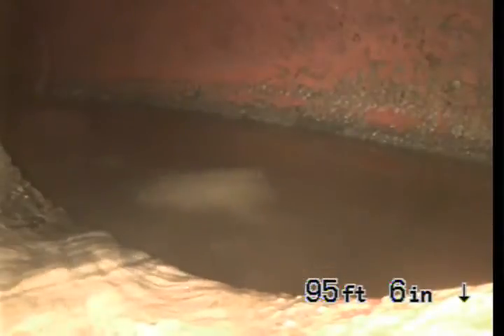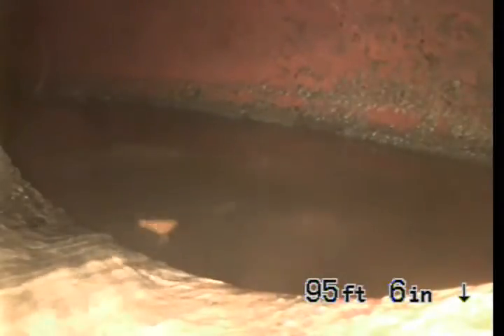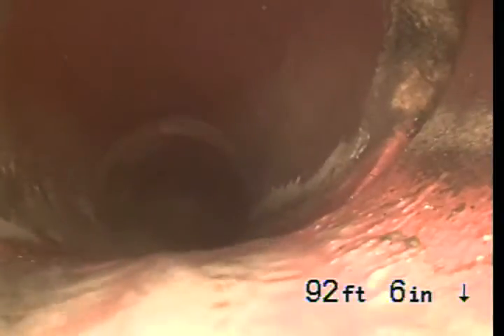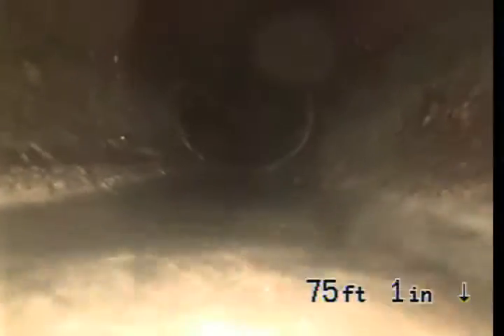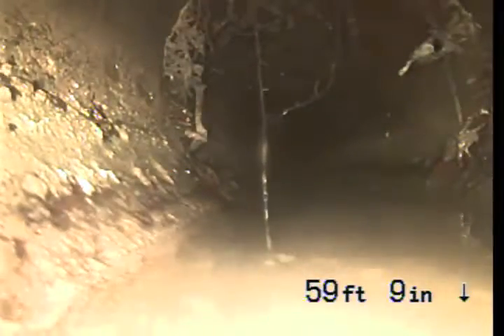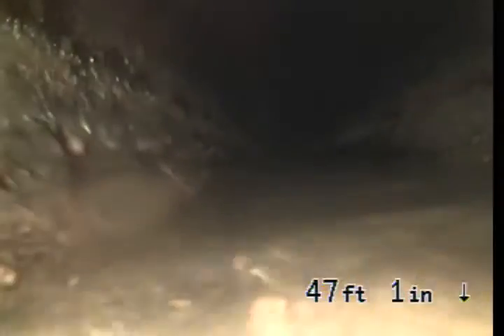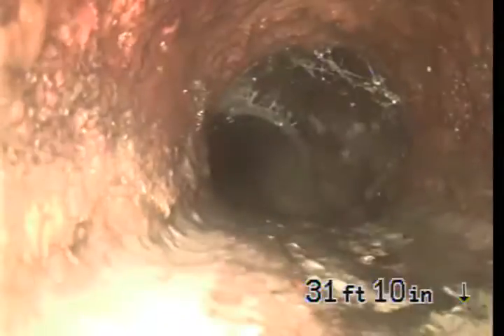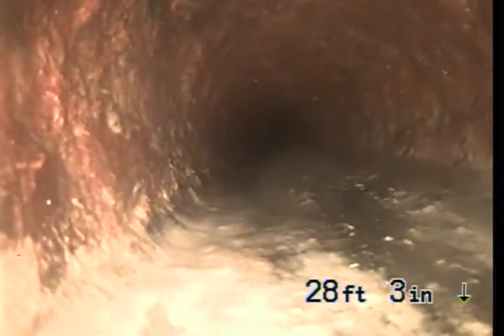1506 E Maple